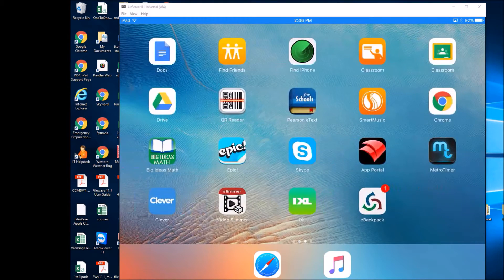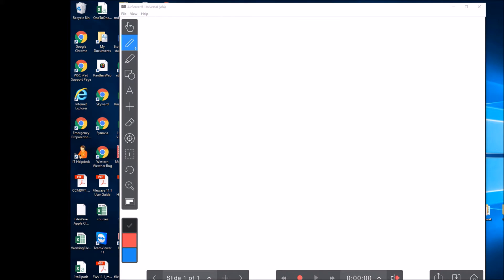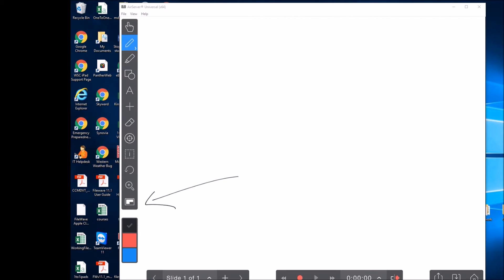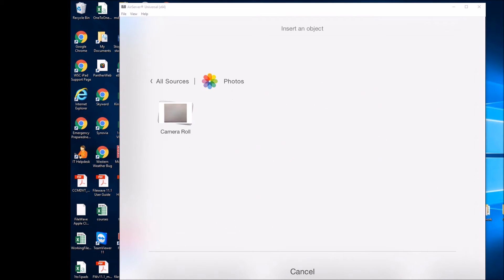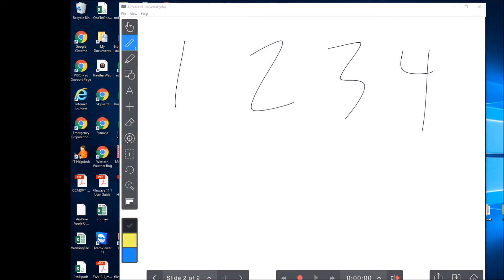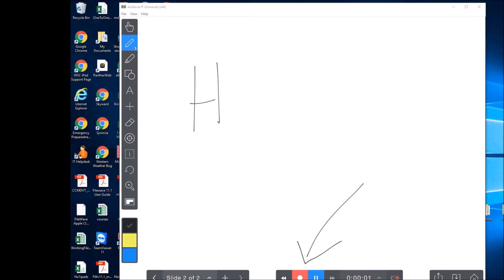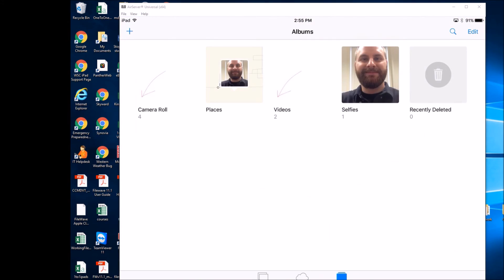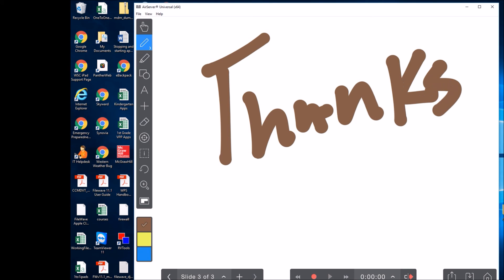Using Explain Everything iOS App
Tutorial on how to use the Explain Everything Application for the iPad.